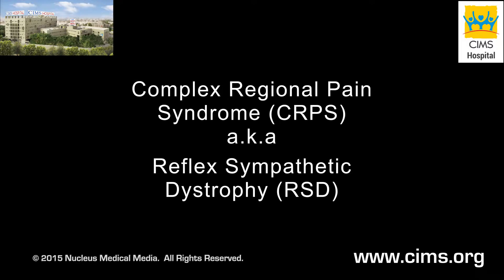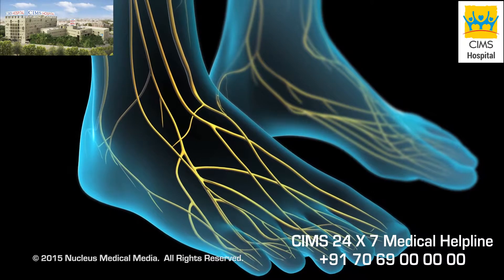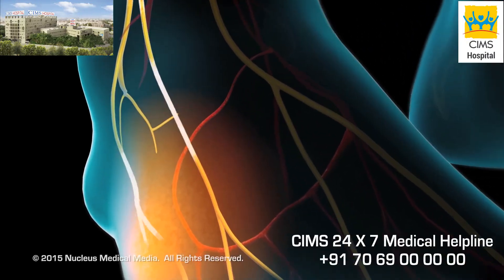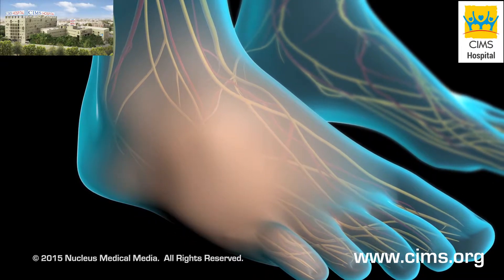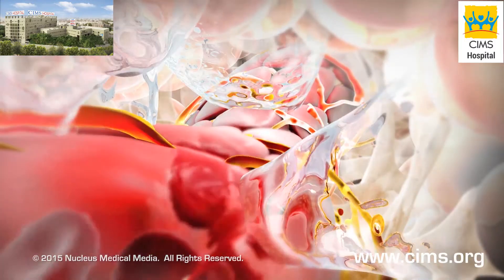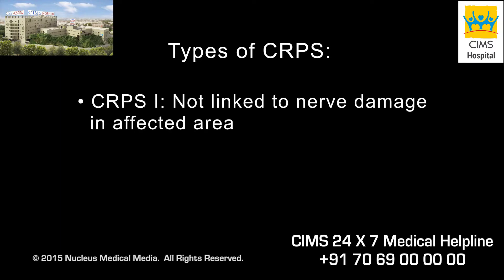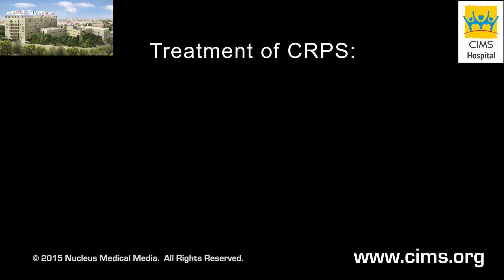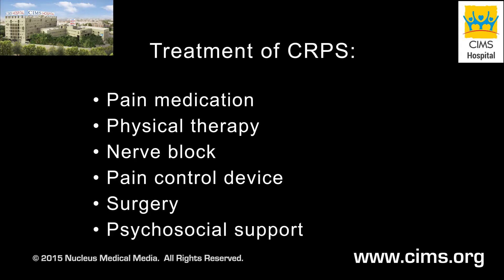Complex Regional Pain Syndrome CRPS Reflex Sympathetic Dystrophy RSD - CIMS Hospital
Complex regional pain syndrome (CRPS) or reflex sympathetic dystrophy (RSD) is a chronic condition that causes persistent burning, swelling, and pain in one or more of your limbs. The normal inflammation response is compared to the abnormal response that is caused by CRPS/RSD.